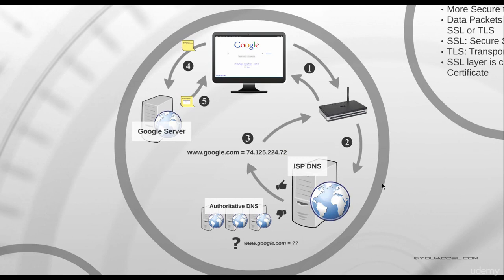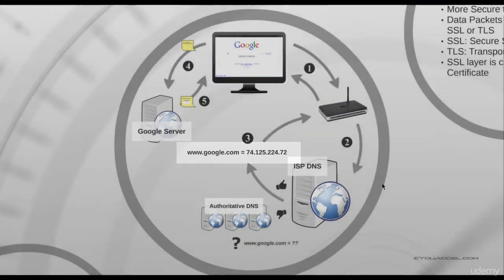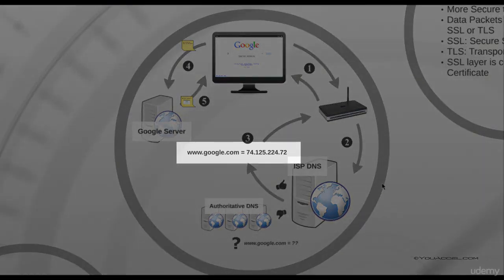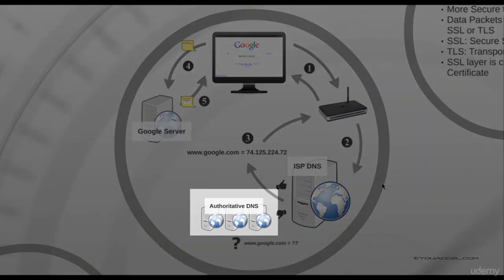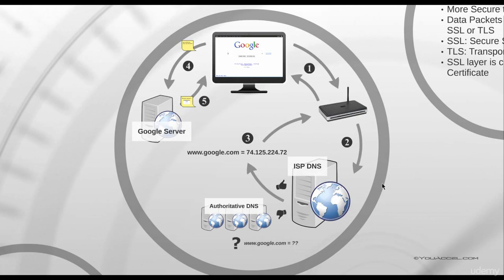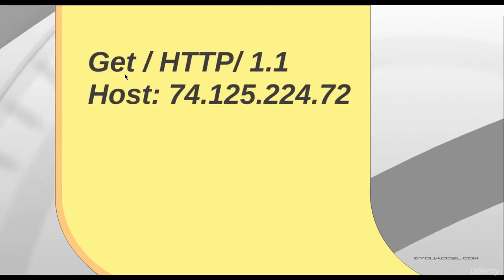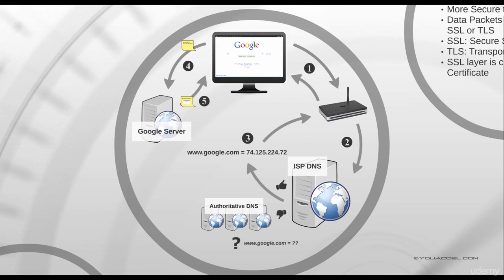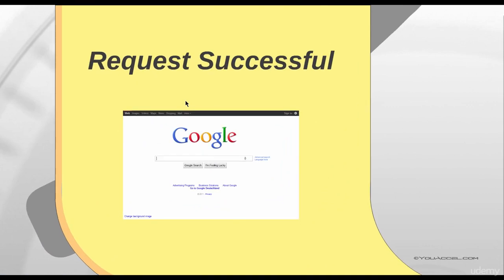How the internet works !(2)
Course for HTML And WEB DEVELOPMENT